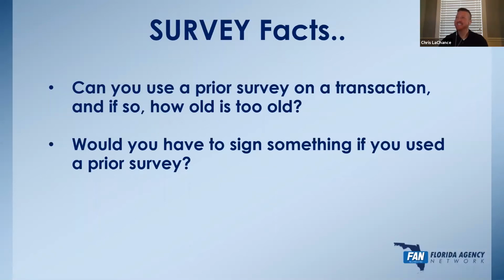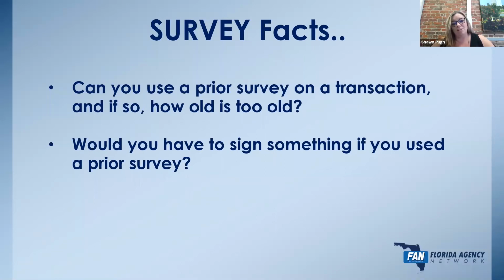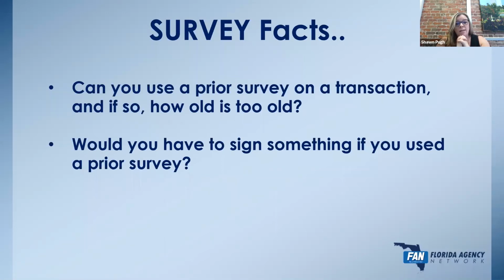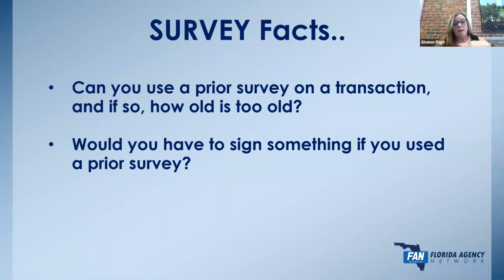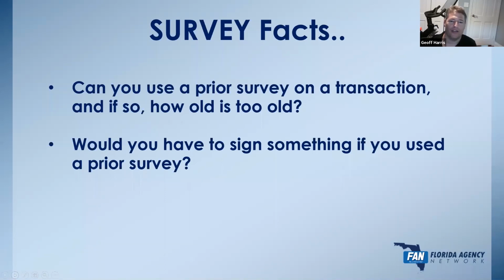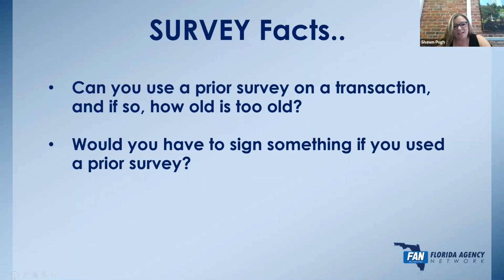Land Survey Fun Facts